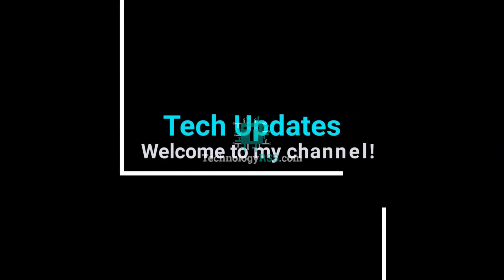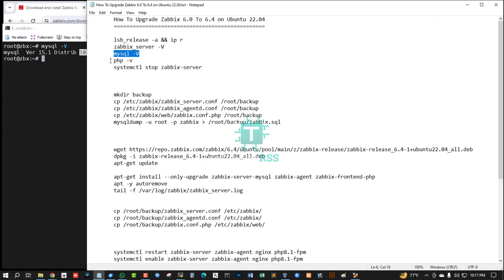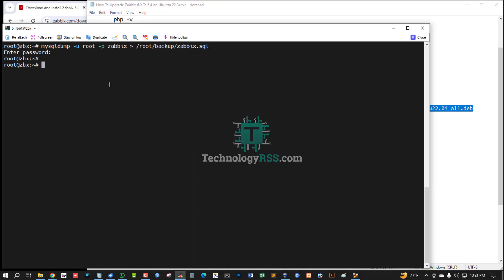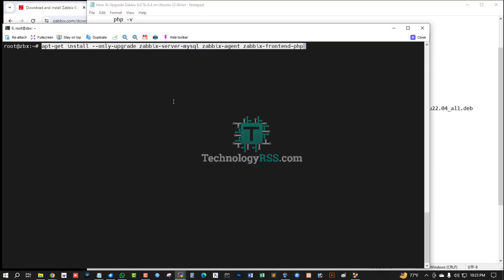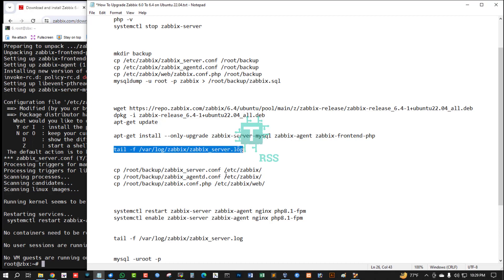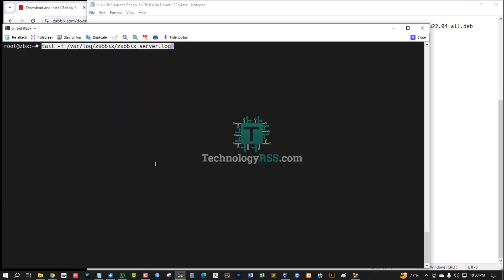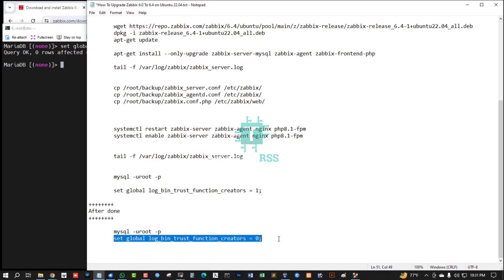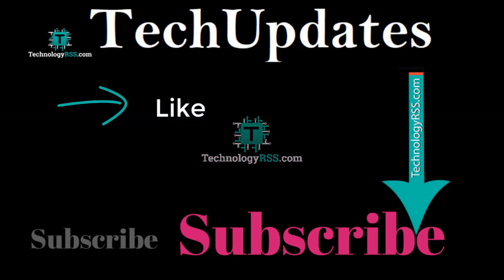How To Upgrade Zabbix 6.0 To 6.4 on Ubuntu 22.04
Now I want to share How To Upgrade Zabbix 6.0 To 6.4 on Ubuntu 22.04

Thanks.